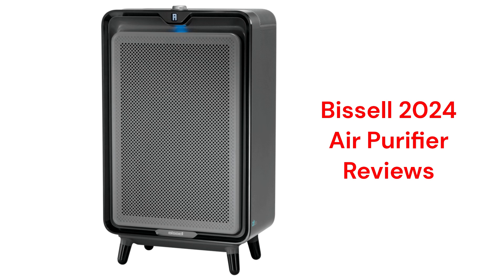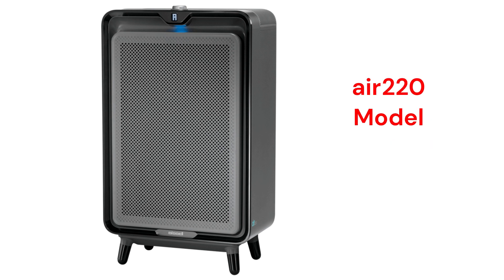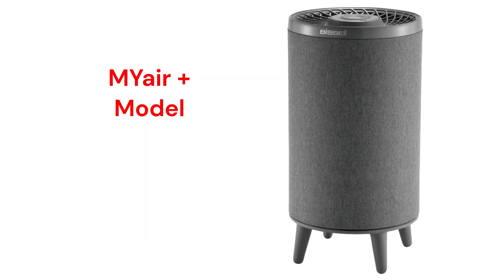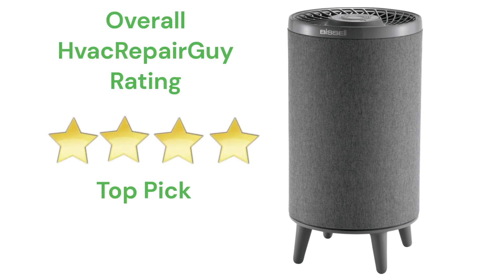HvacRepairGuy 2024 Bissell Brand Air Purifier Reviews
In this video, HvacRepairGuy reviews the 2024 Bissell brand of air purifier units. The reviews are for the air220 and MYair + models.

You can get the reviews of all of the brands You can also compare the brands side by side using our Head To Head comparison tool.